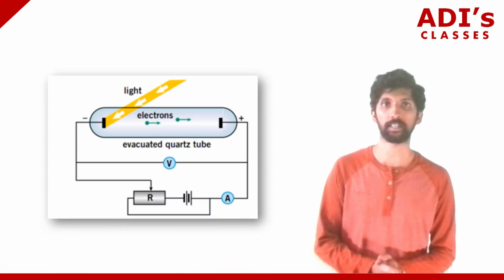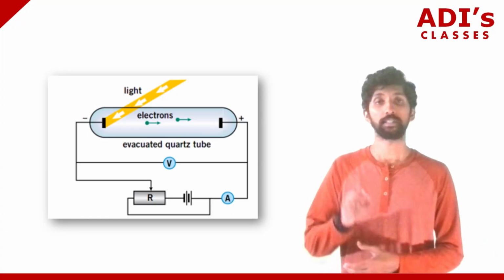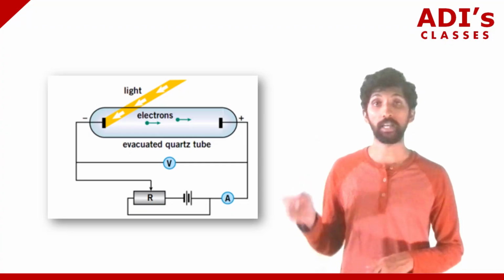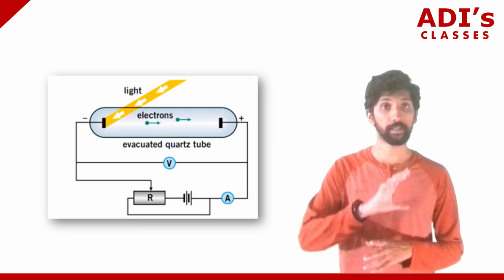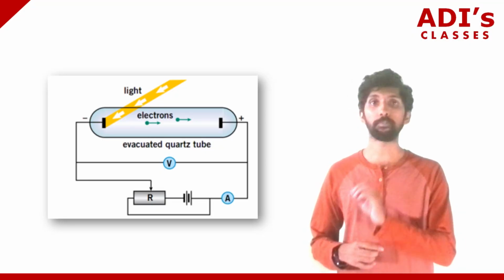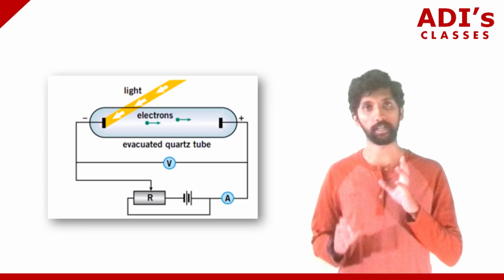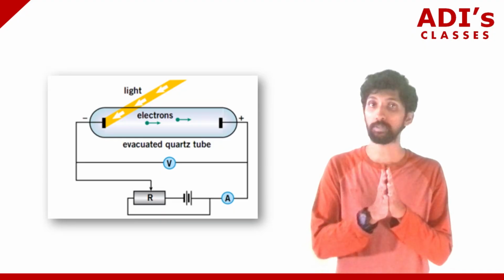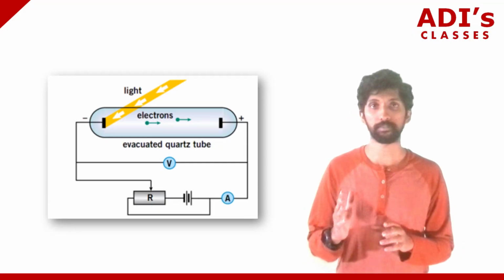Photoelectric Effect | Dual Nature of Radiation & Matter | Physics 12 | CBSE & PUC - ADIs Classes